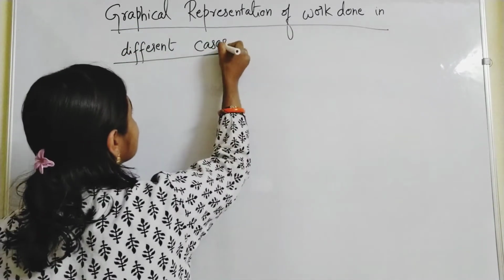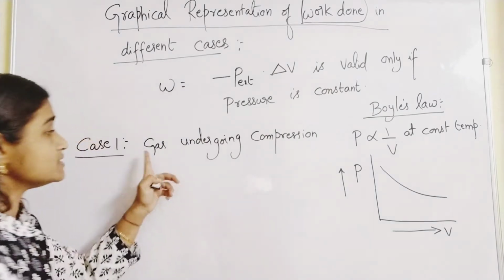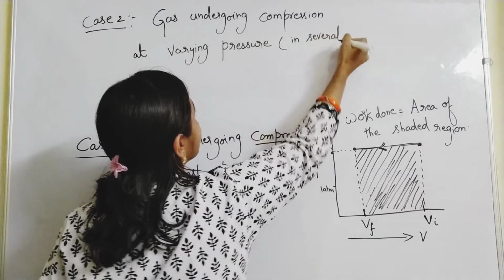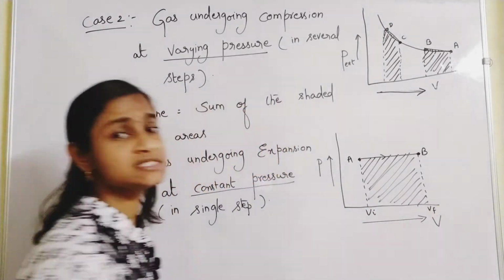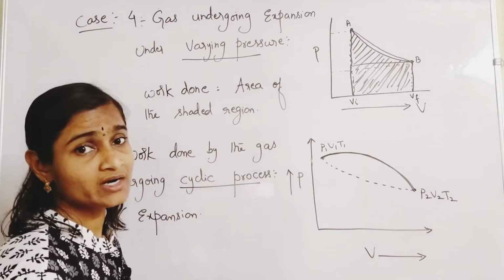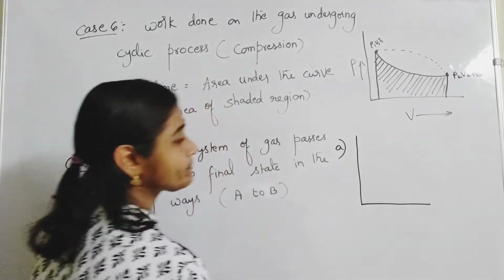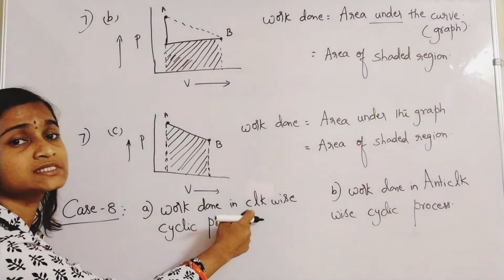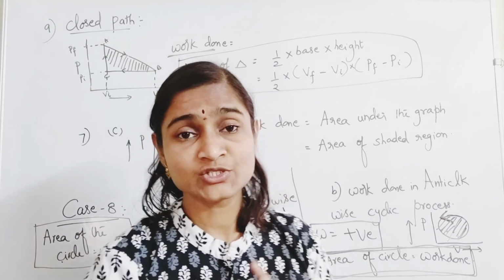Graphical Representation of Work done, during Thermo Dynamical Processes.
Hai Students !!
In this video, we are going to learn about:
The graphical Representations of work done in thermo dynamics.
Case 1: Work done when gas is undergoing compression  at constant pressure.
Case 2 : Work done  when gas is undergoing compression at varying pressure.
Case 3 : Work done when a gas is undergoing expansion , at constant pressure.
Case:4 Work done when a gas is undergoing expansion, at varying pressure.
Case:5 Work done when a gas is in Cyclic process.
Case: 6 Work done in closed path.
Case 7: Work done under different given paths.
Case 8: Work done in clock wise and anti clock wise directions in circular paths.